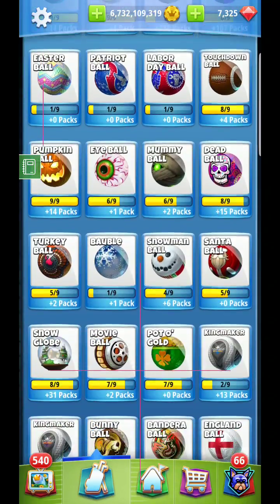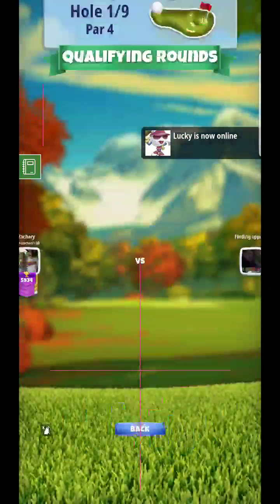Golf Clash Fall Major Hole 1_ MASTER Division